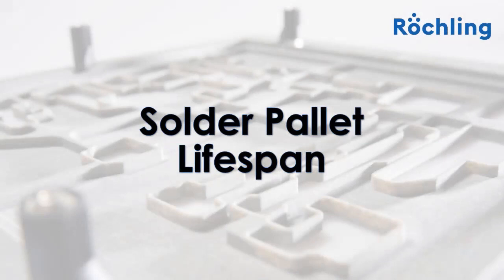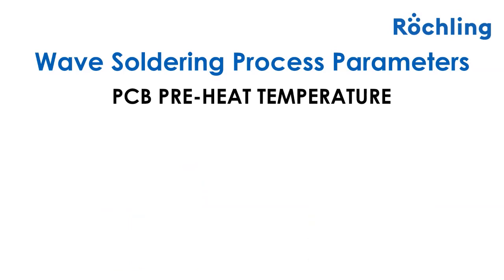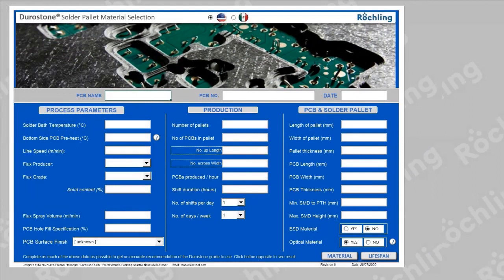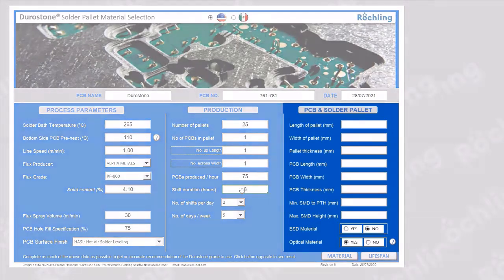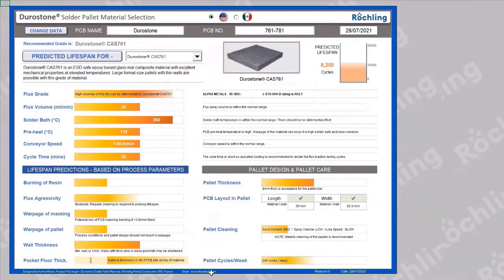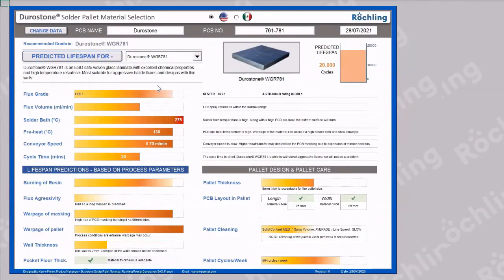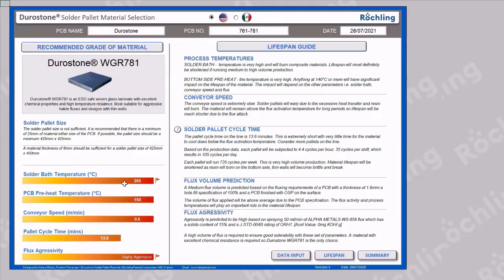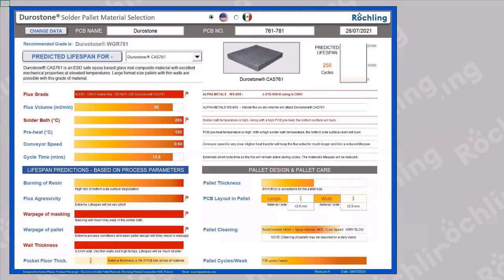Tech Tuesday: Predicting the Lifespan of Durostone Wave Solder Pallets